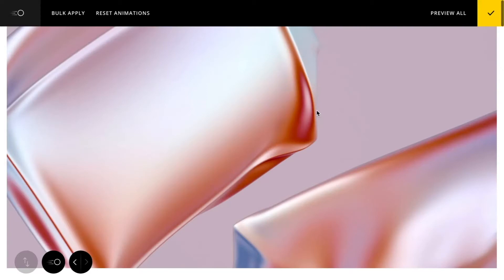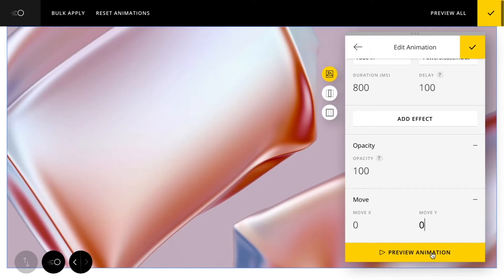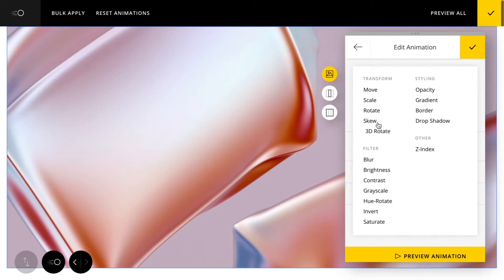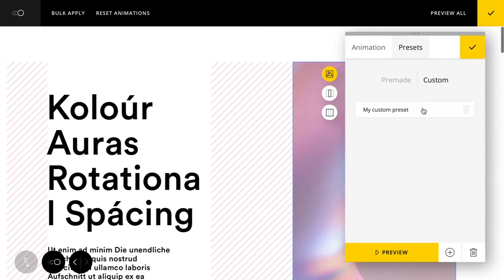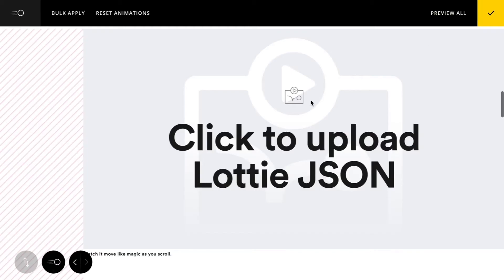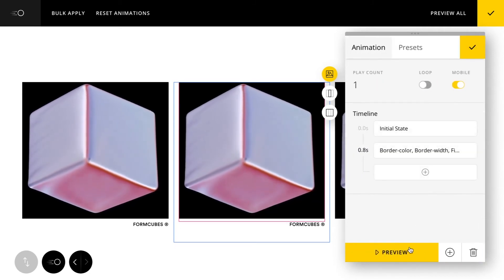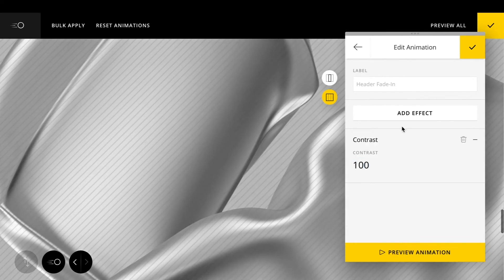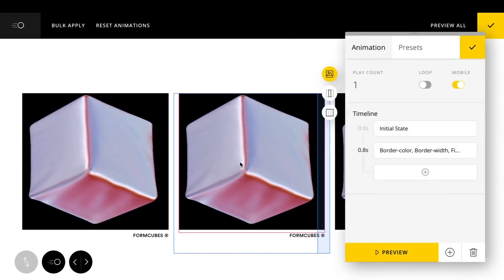Semplice 5 tutorial | How to Create Custom Animations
There's no other portfolio builder that makes it this easy to add custom animations to your website pages and elements. We'll show you how to add hover animations, make elements rotate, fade in and a lot more.

This tutorial is for the Semplice.com portfolio tool, used by the world's leading creatives to build custom portfolios without templates or coding.